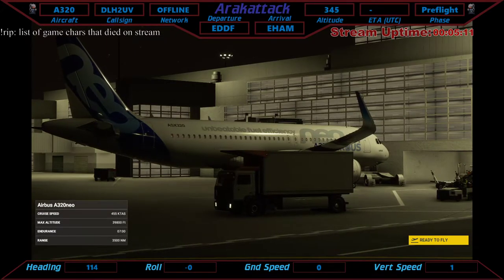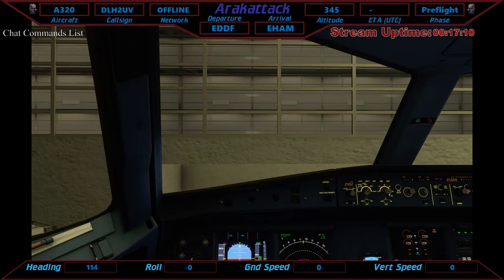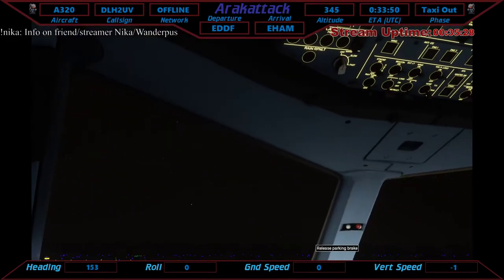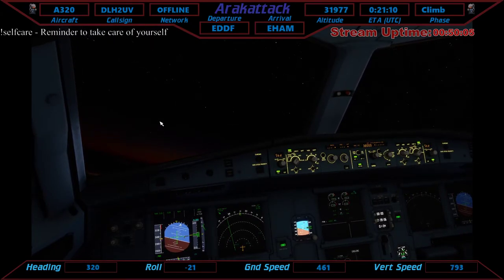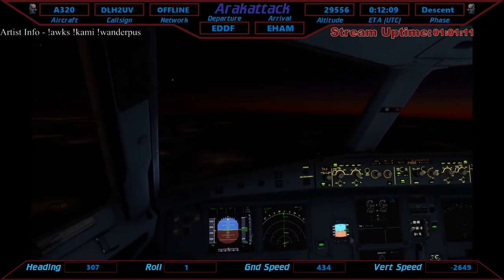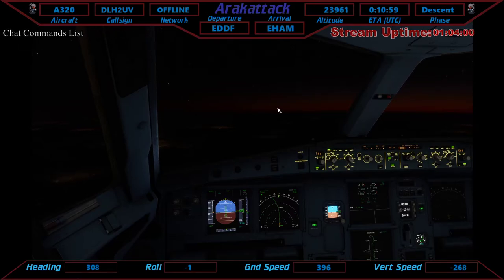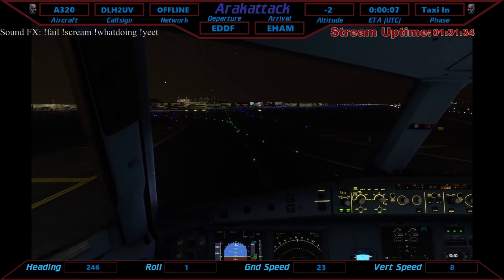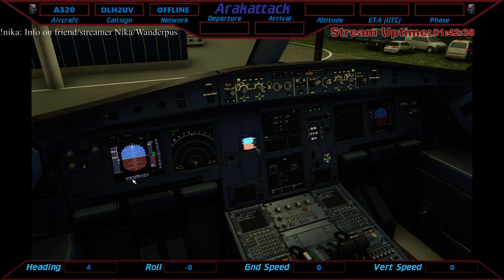Microsoft Flight Simulator | Frankfurt (EDDF) - Schipol (EHAM) Night Flight A32NX Project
We flew today's sector in the A32NX A320 Improvement for MFS v 0.1.1, if you're interested in this airplane and it's progress, join their discord

We still struggle a bit with the nonsense of MFS2020, but overall a much more positive experience. The flight model still seems very off, and I have to disengage autothrottle on landing to keep from triggering a go around on accident.